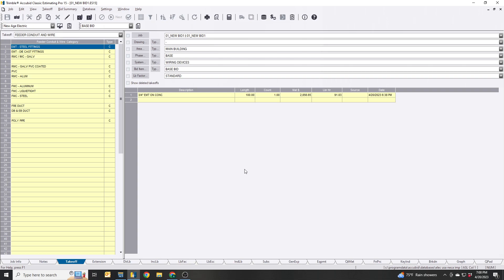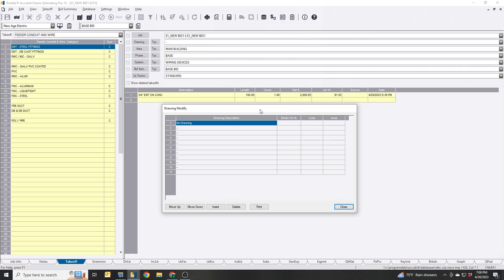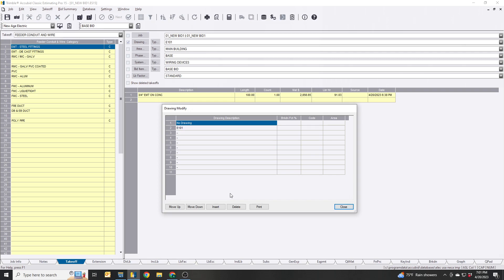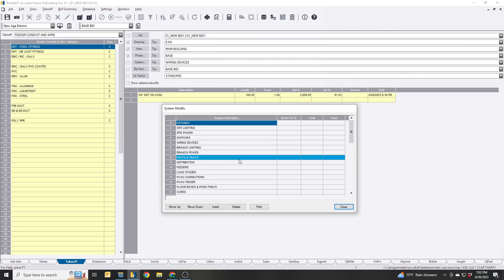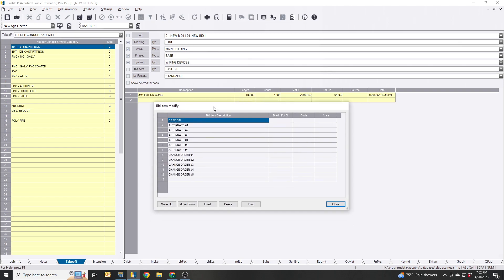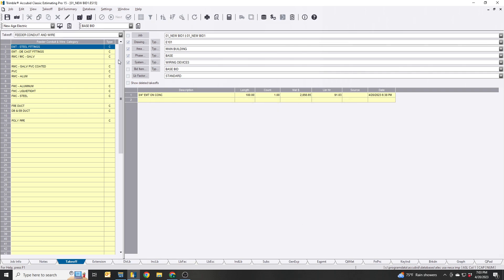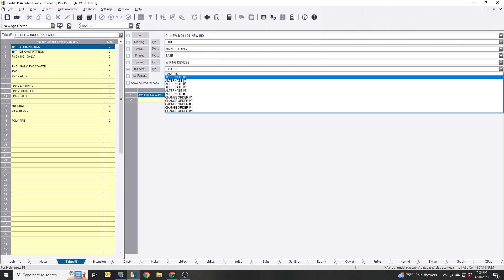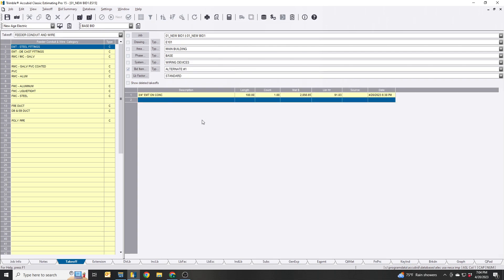Trimble Accubid - Job, Drawings, Area, Phase, System, and Bid Item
In this video, we'll take it back to the basics and discuss the use for buttons Job, Drawings, Area, Phase, System, and Bid Item.